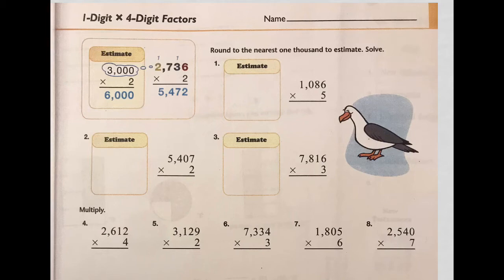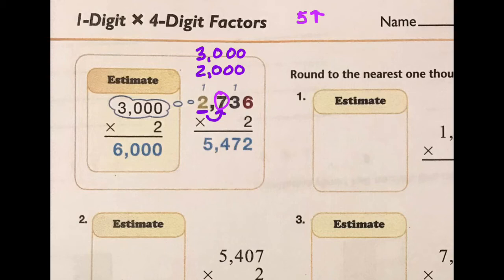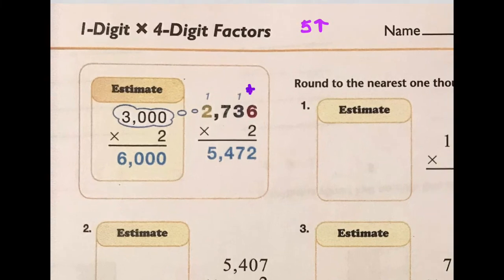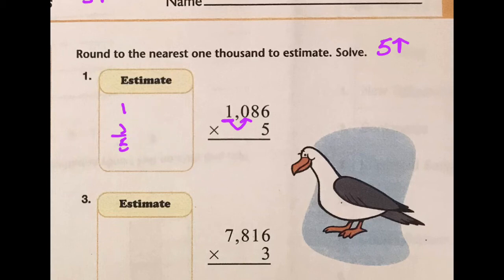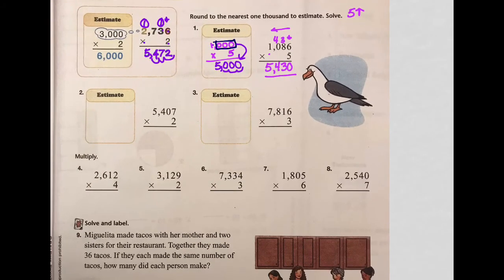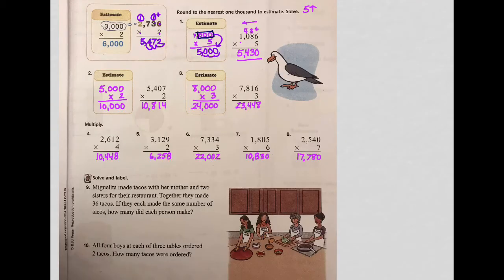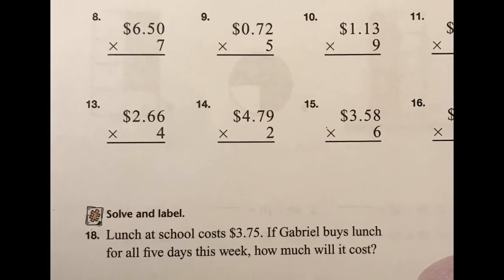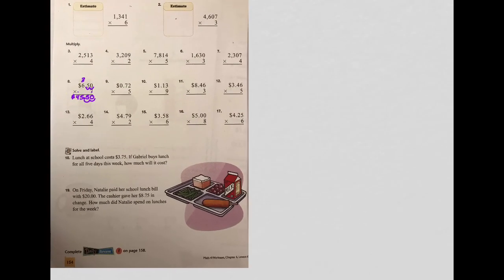1 Digit X 4 Digit Factors - 4th Grade